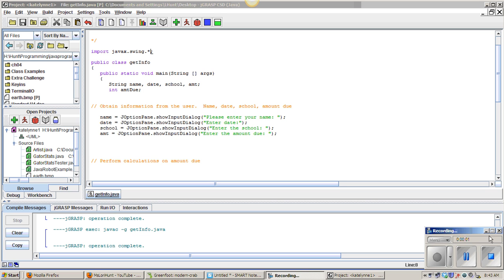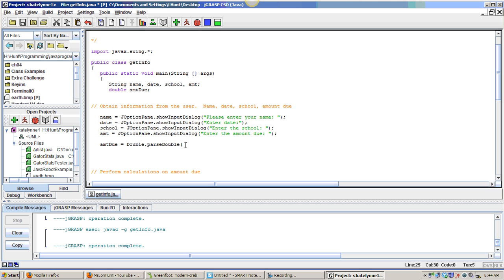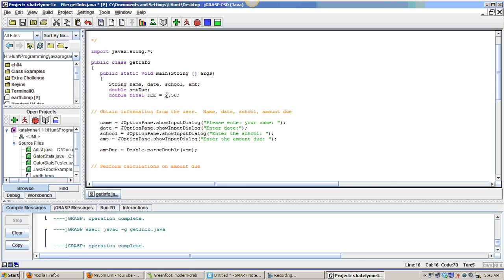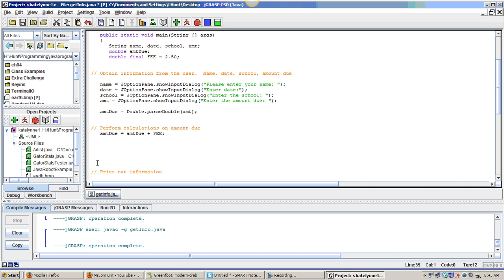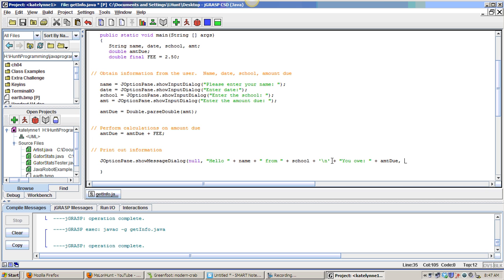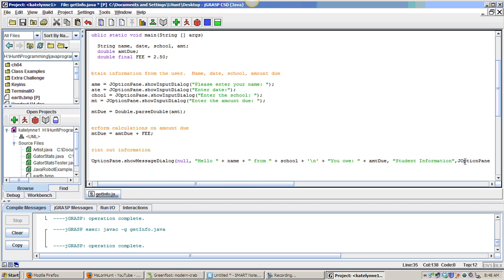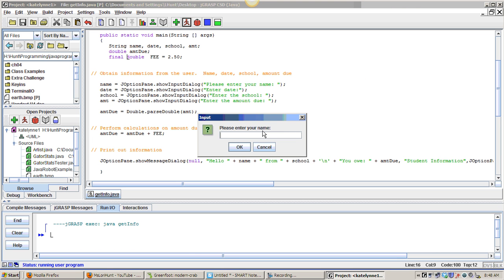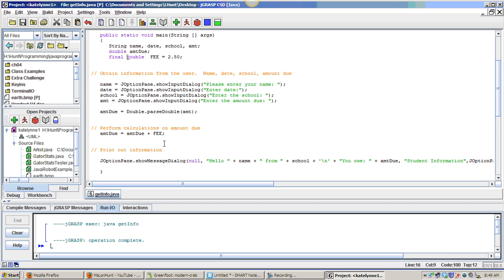ParsingNumbers.wmv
this video illustrates how to parse numbers in java and perform basic mathematical calculations.